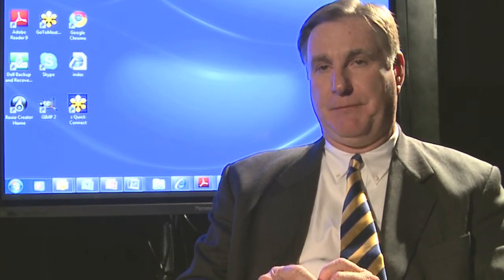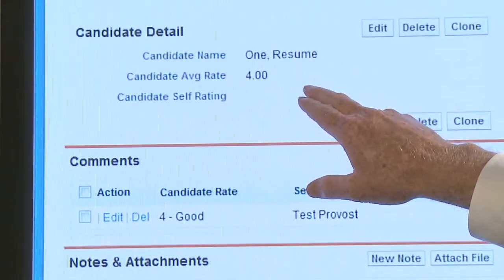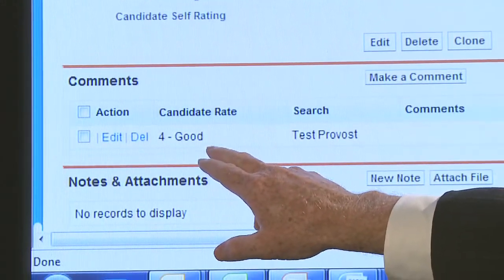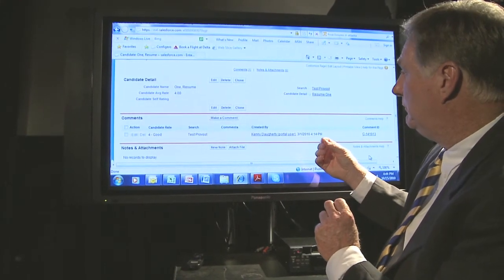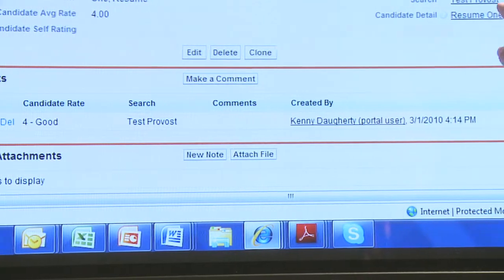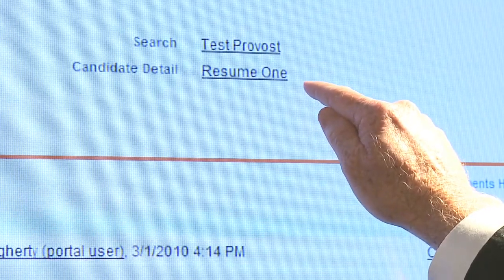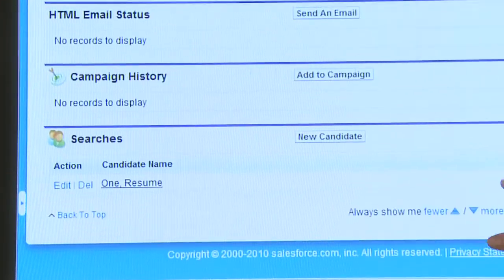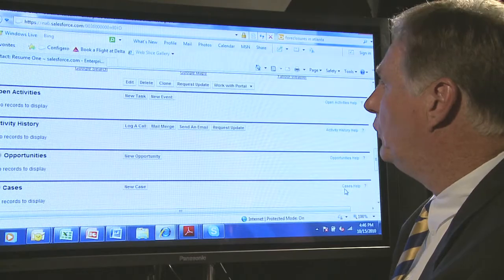Myers McRae Customer Success Story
Myers McRae is an executive search firm that takes a thoughtful, thorough approach in helping colleges and universities select the leaders they need to grow and develop. We leverage decades of experience in higher education, tap an extensive network of trusted colleagues and associates, and move quickly to create the best match between institution and candidate.